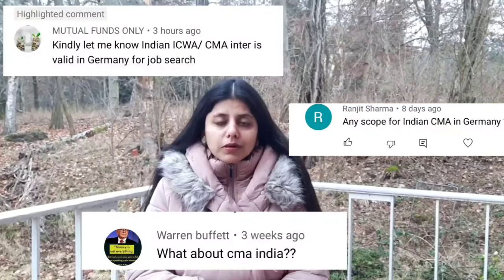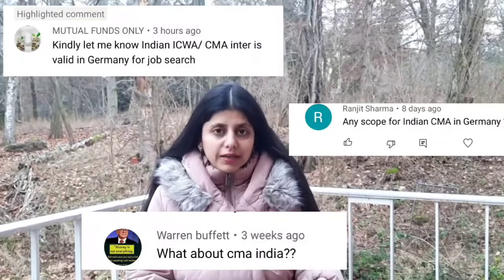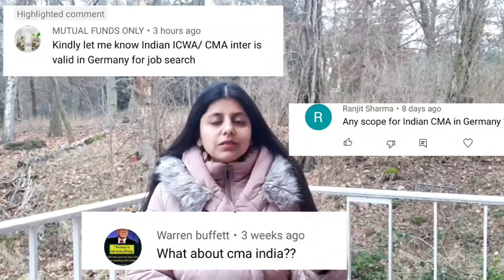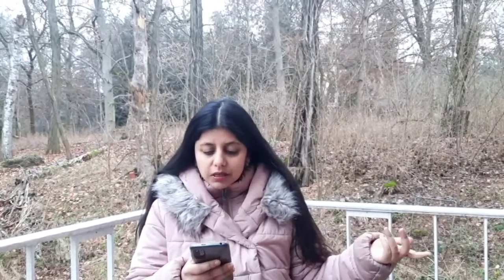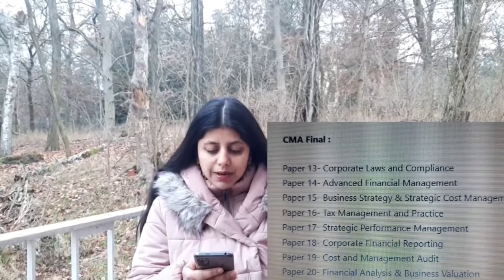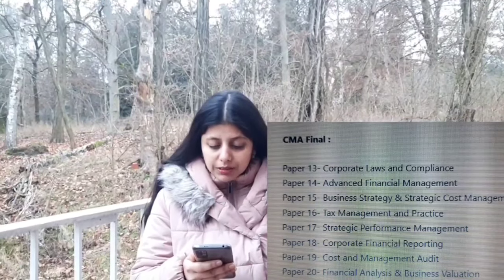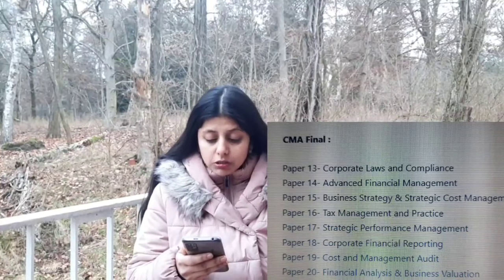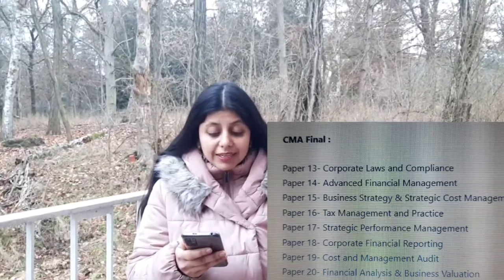Is CMA recognized in Germany? | Subidha Poddar | Start your career in Germany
Hi Friends

In this Video I answer your queries related to CMA Course recognition in Germany.